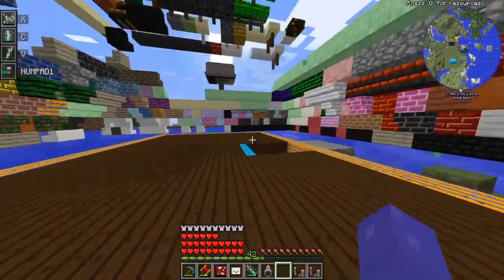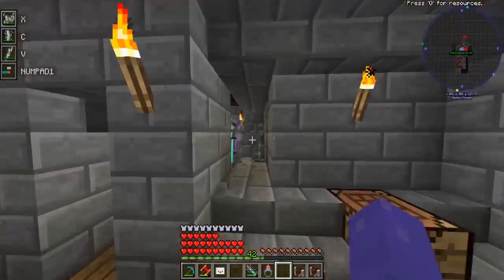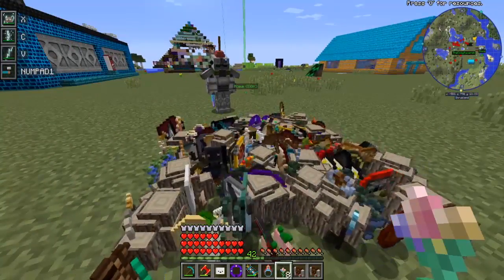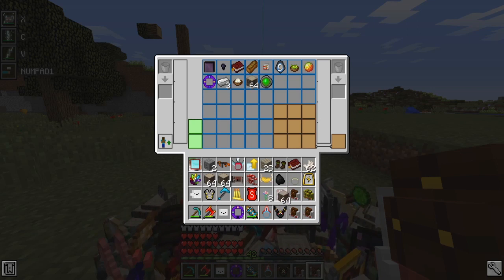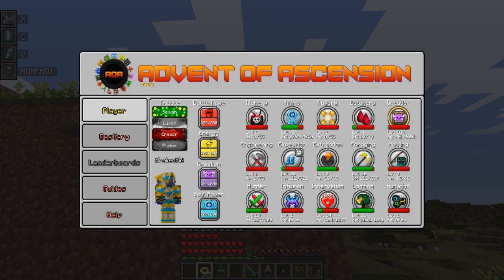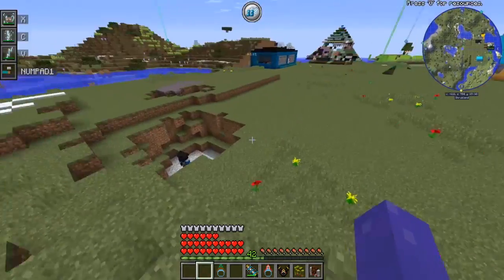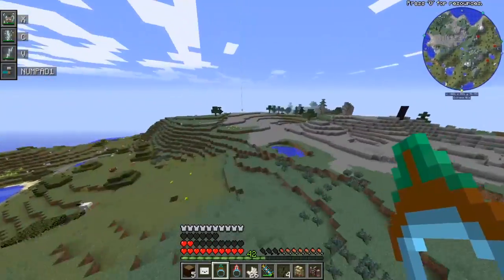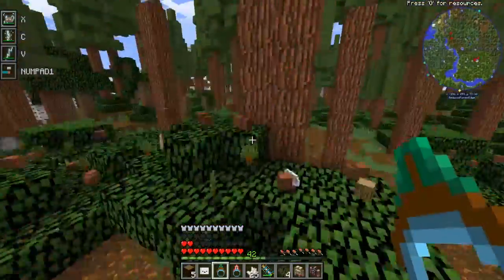Most POWERFUL Player on the Server? (Scramble Craft)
My friends on this SERVER